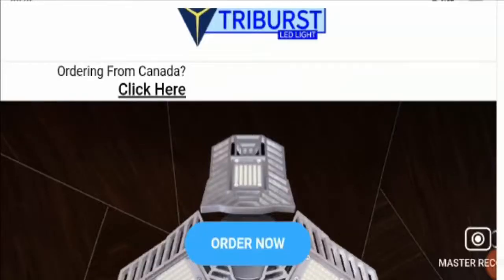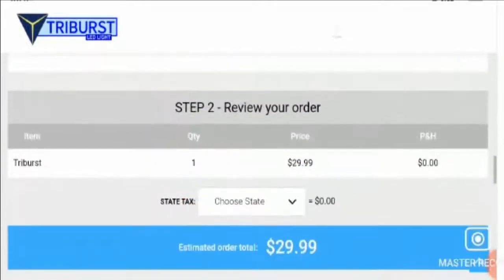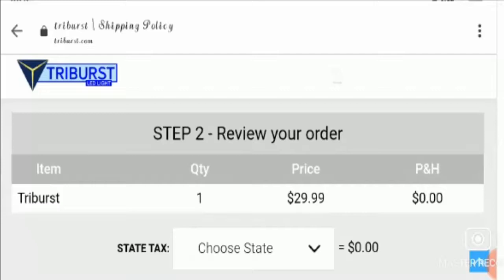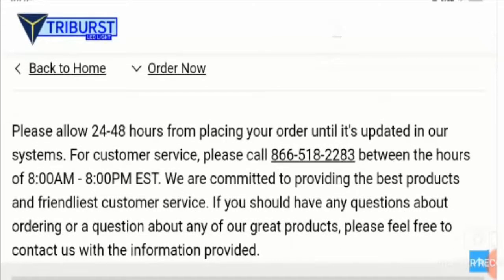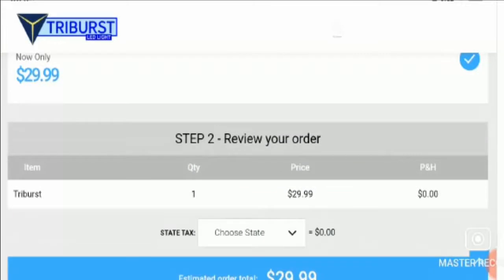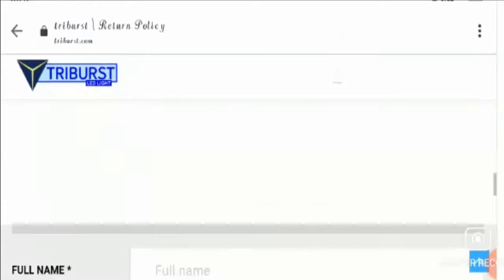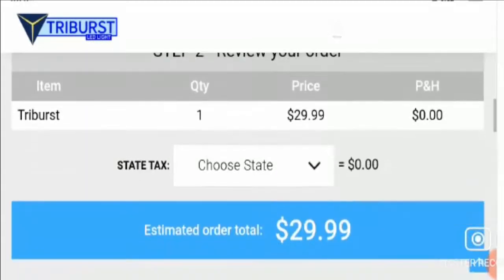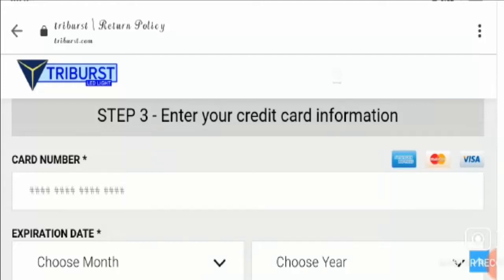Triburst.com Reviews (December 2020) Watch Video & Know The Truth! | Scam Adviser Reports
About Triburst.com Reviews-

Today, I am going to explain - Is Triburst.com Reviews Legit or a Scam. Friends, this is not our website. If you have never ordered anything from this website, this unbiased review will help you in deciding the answer to this question -  Should I buy from it or not? If you have experienced any fraud over this website then watch this video till the end, I will share the way to get your money back.

Refund Link-

ScamAdviserReports